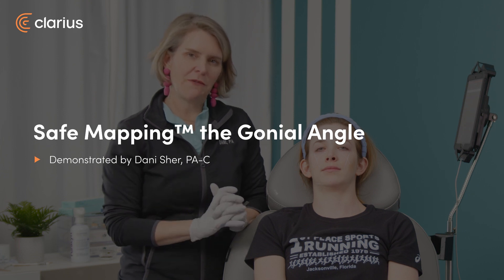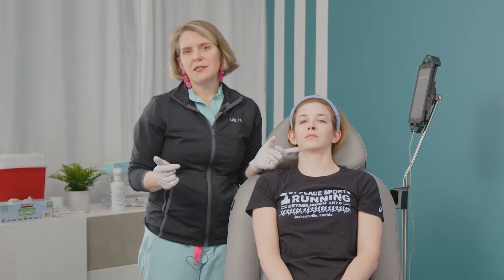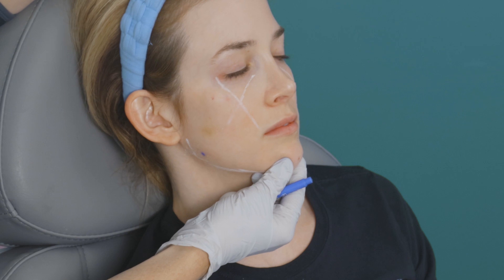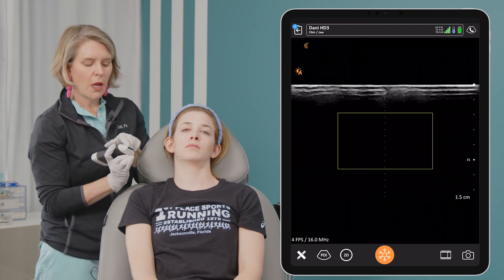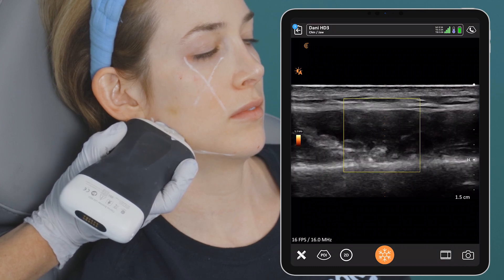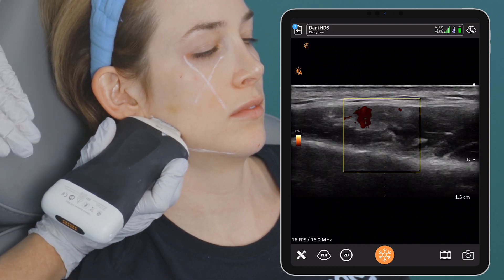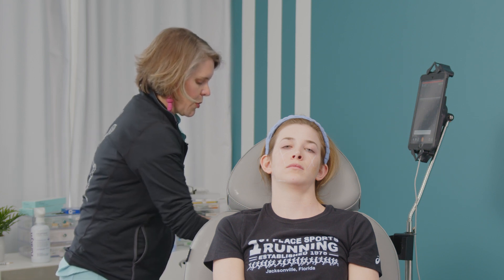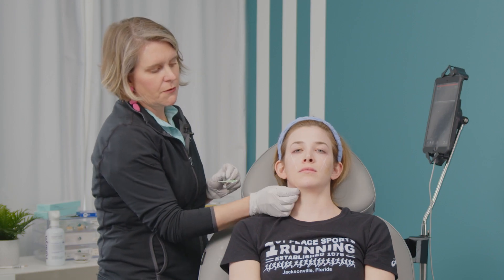Safe Mapping™ the Gonial Angle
In this video, Dani Sher demonstrates Safe Mapping™ by placing the scanner over the intended injection site with minimal pressure, and aligning, rotating and tilting the scanner to rule out vascular structures where she'll be placing filler.